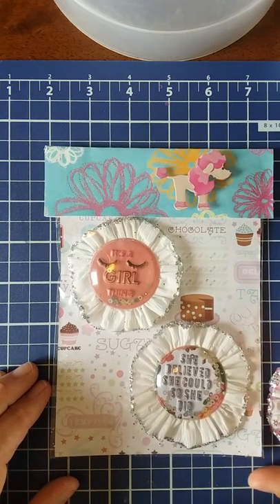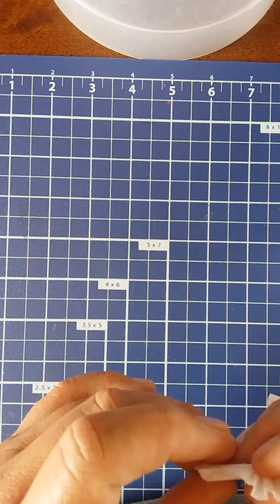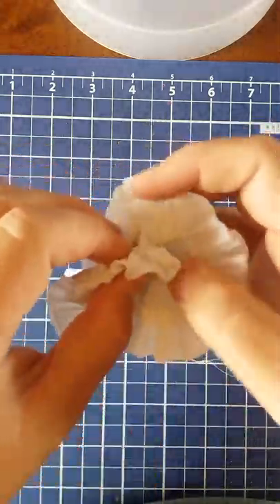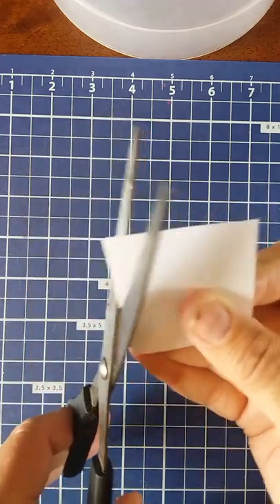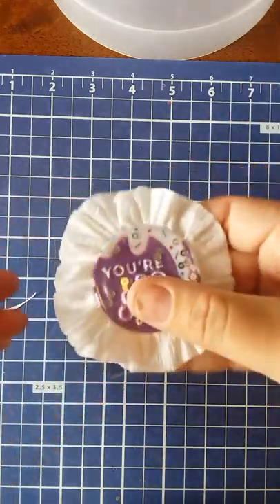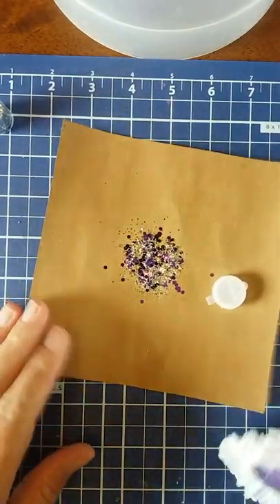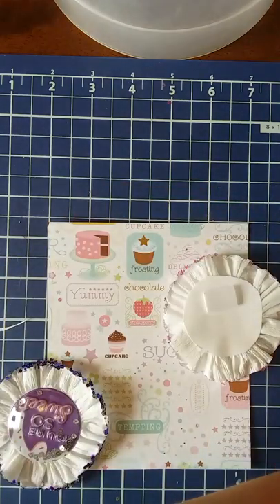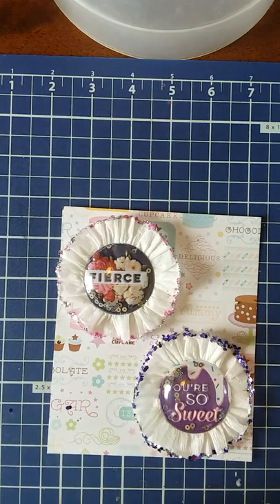Build your stash collaboration week #4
Hello crafty friends! During this collaboration I and many other ladies will be showing what we plan on doing to build our stash. Building your stash is making multiples of the same thing. Building your stash helps you have things on hand already made to use in a swap or happy mail. Down below is a list of all the ladies who have joined in this collaboration. I hope you check them all out and see what they create every week! This collaboration is on YouTube only and we hope you get inspiration! If you remake or make your own please share on P.A.S.S on facebook. We would love to see what you make!